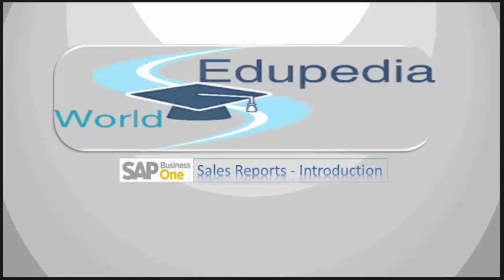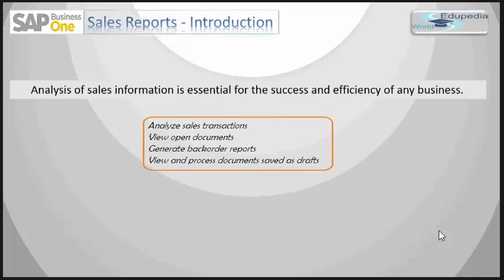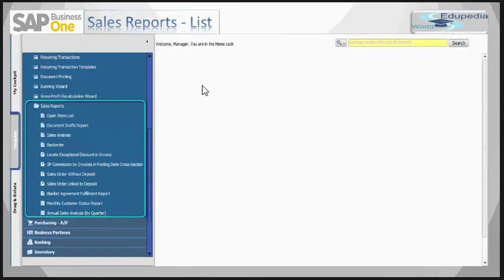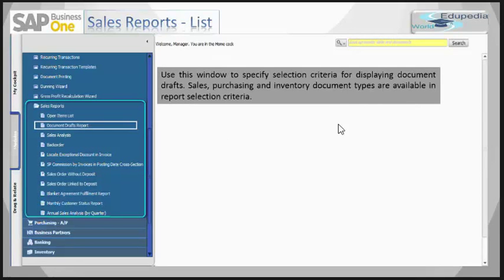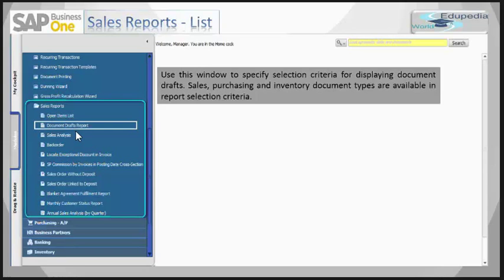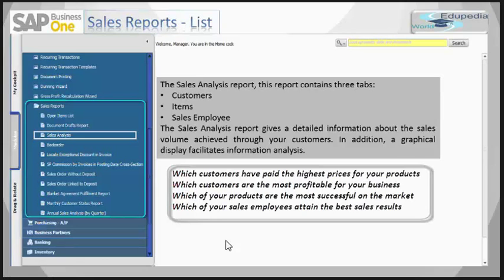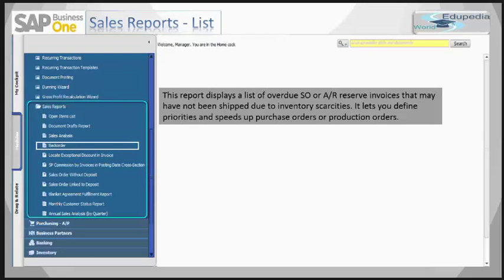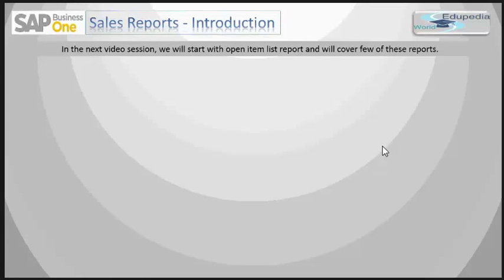SAP BUSINESS ONE | Sales Reports in Sap Business One - Introduction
SALES REPORTS - INTRODUCTION

Introduction of the Sales Report,
Sales report list,
Overview of the Sales report,
Use of the sales report list,
Table of the Sale report analysis,